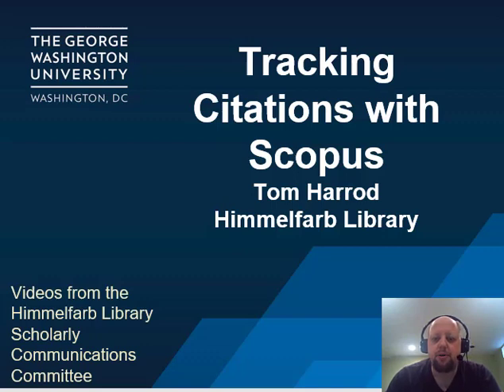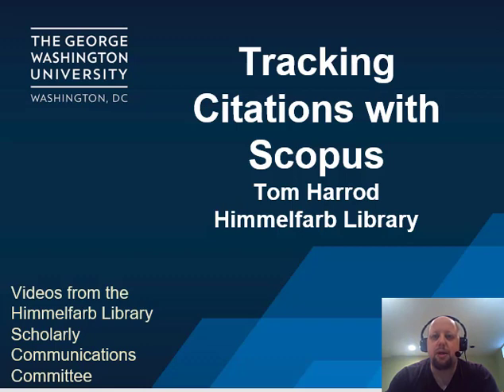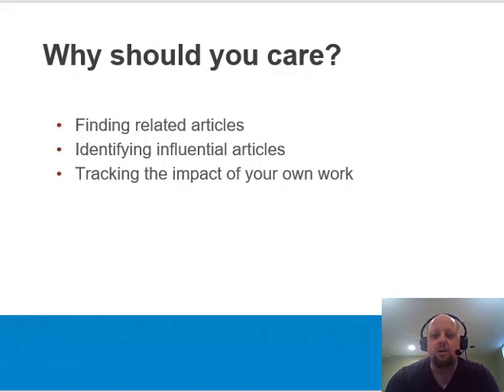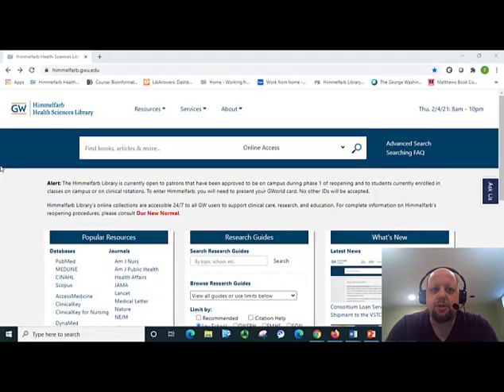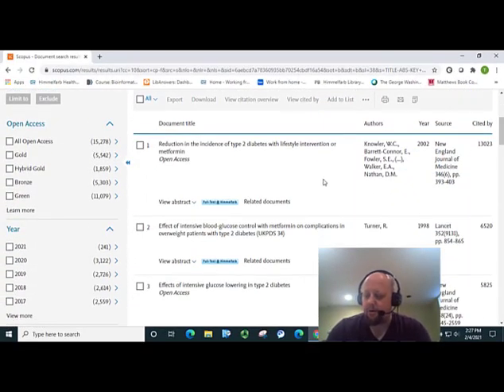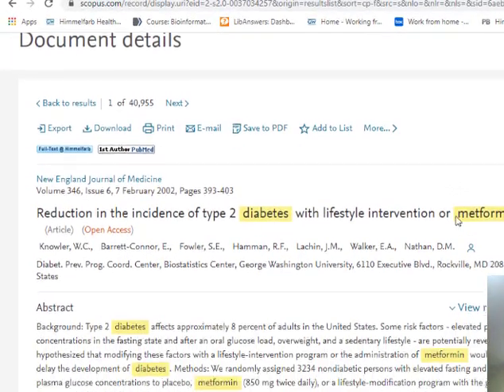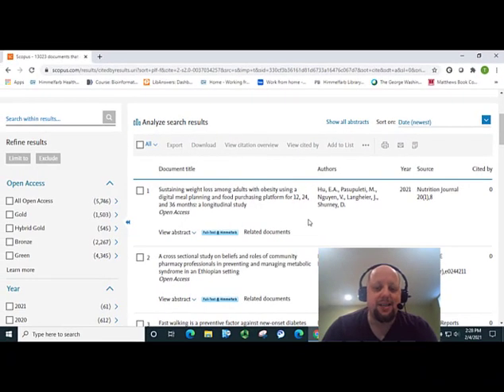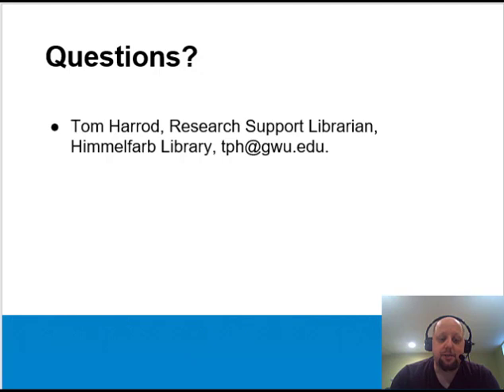Tracking Citations with Scopus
Following article citations in Scopus can help you identify highly influential articles in a field as well as articles that you may have missed using traditional keyword searching.  To that end, in this video we’ll briefly explore Scopus's unique citation tracking features.